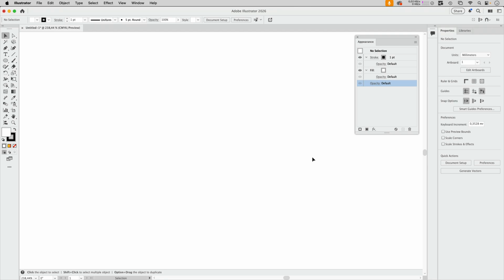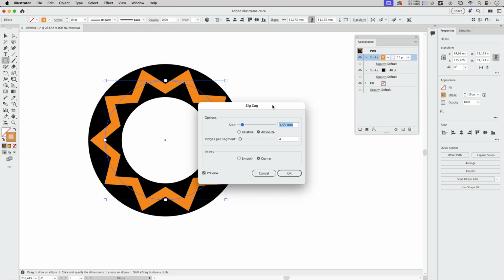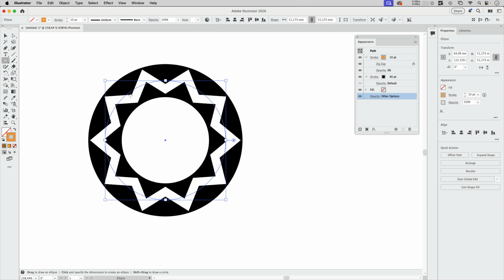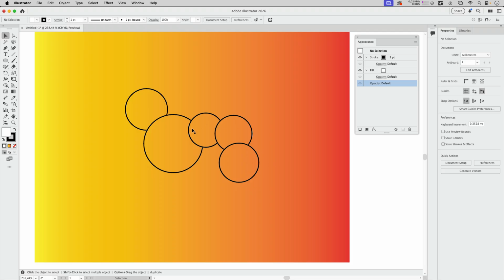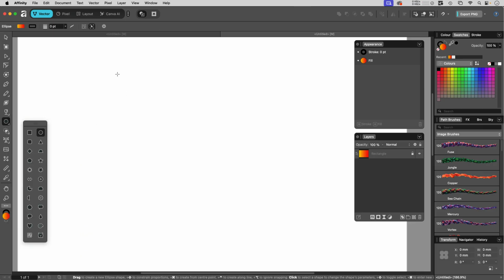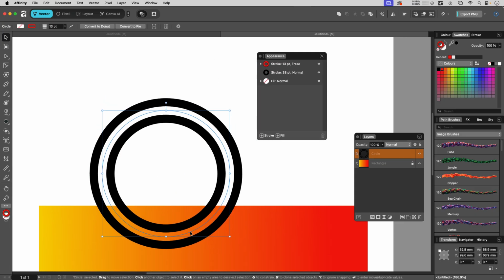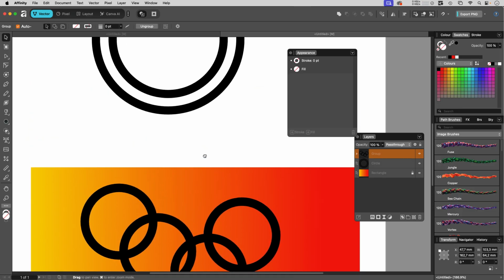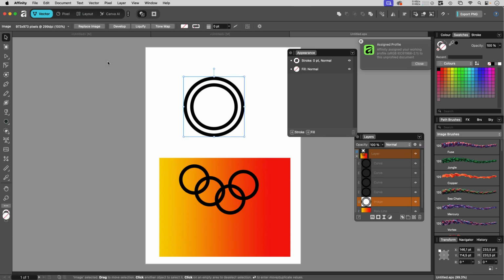Affinity Appearances Part 4: Knockouts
Knockouts allow flexible design workflows and when using Illustrator they can be expanded to clean vector paths. How do you apply them in Affinity? Are they equally flexible and clean?